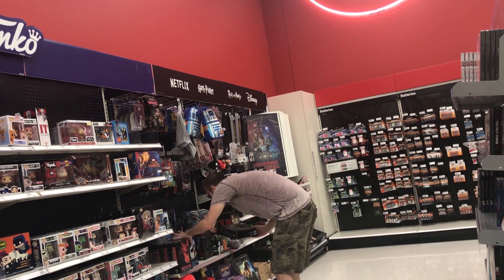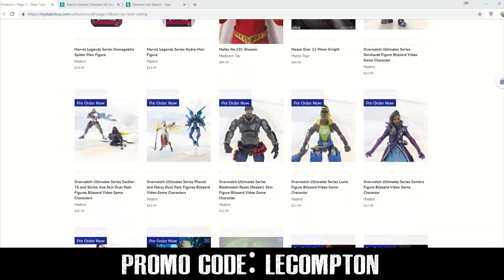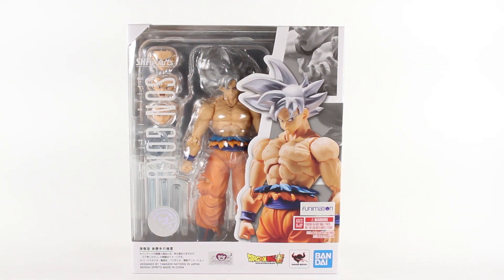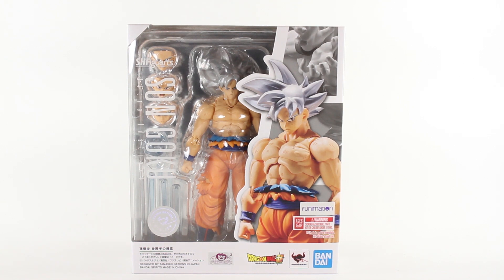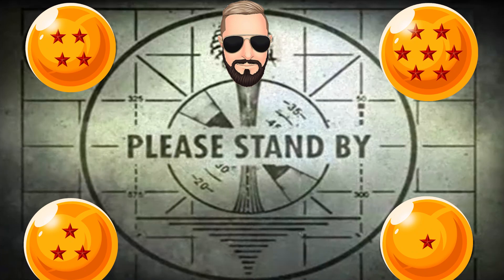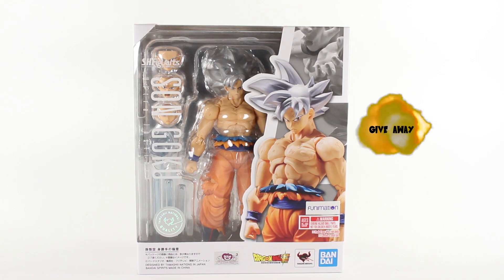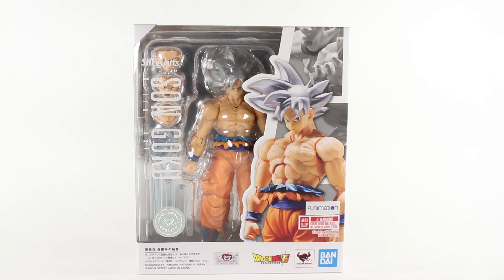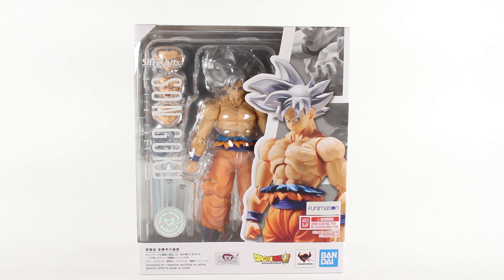SH Figuarts UI Goku Giveaway!